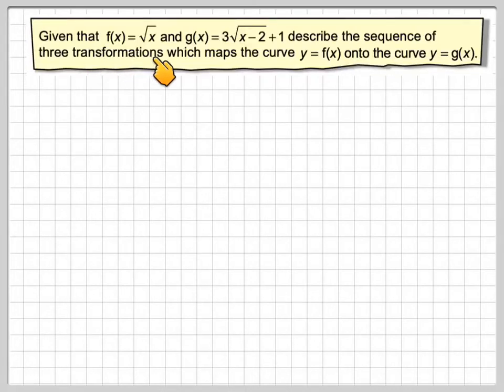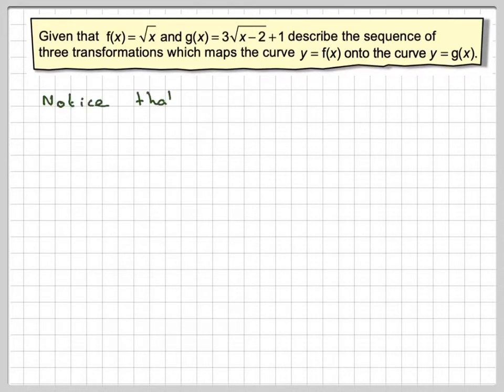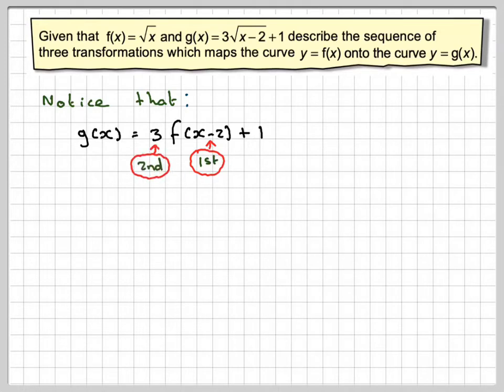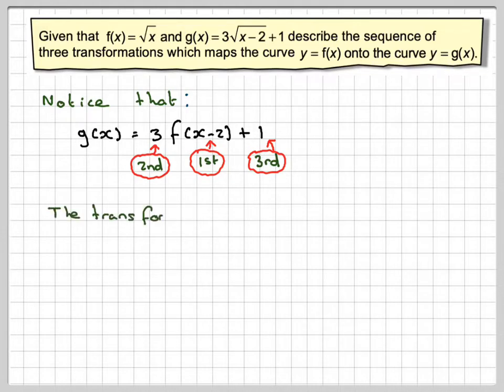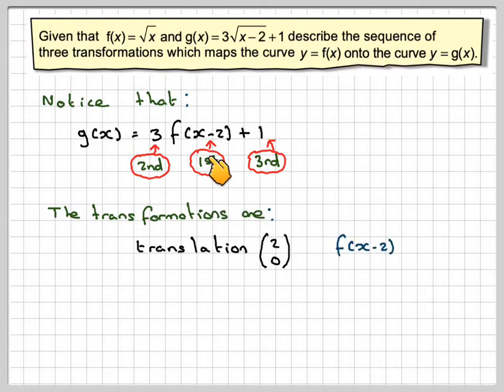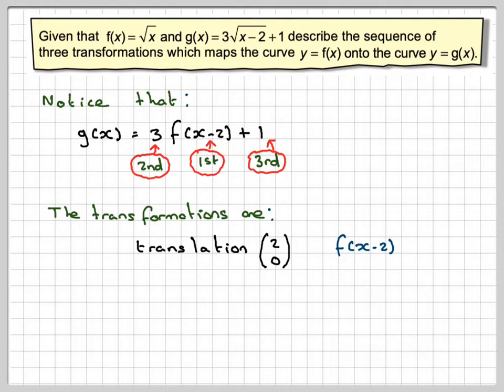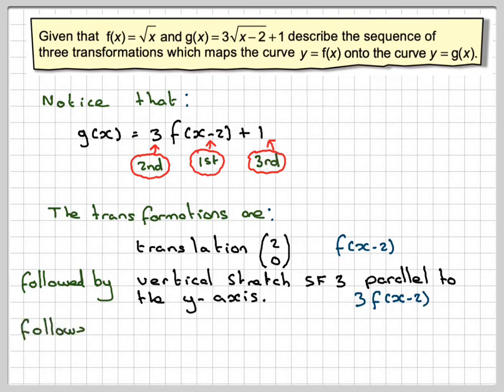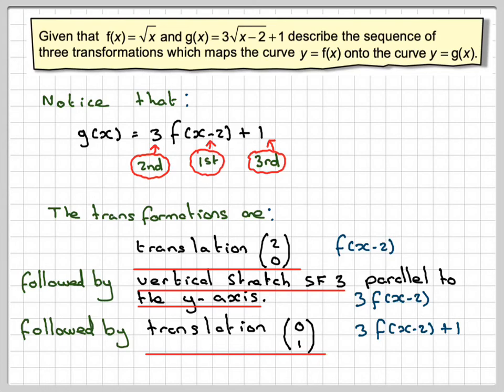Finding the transformations of a function